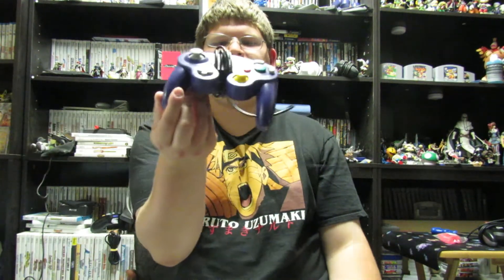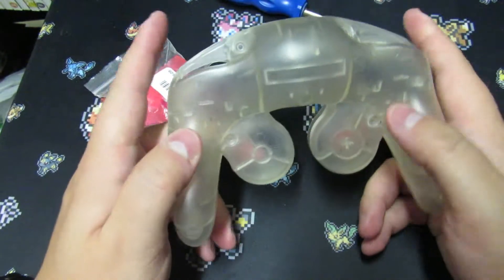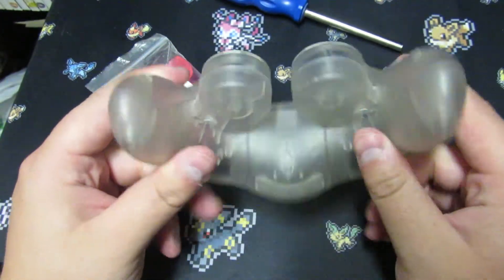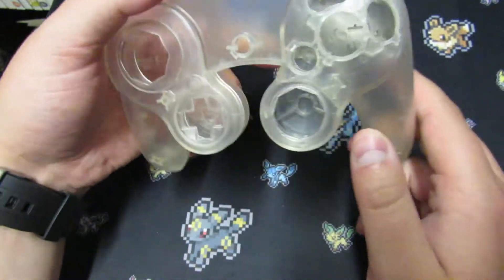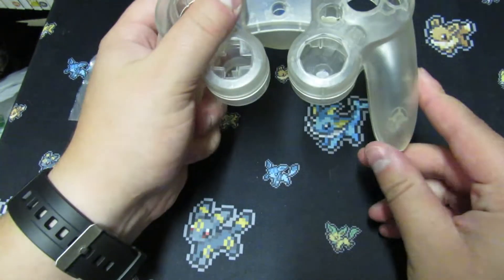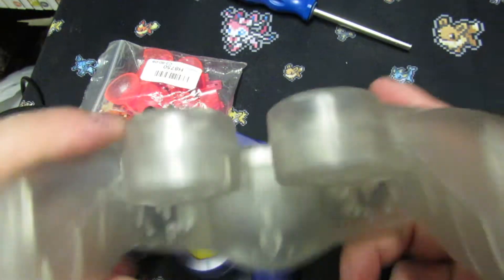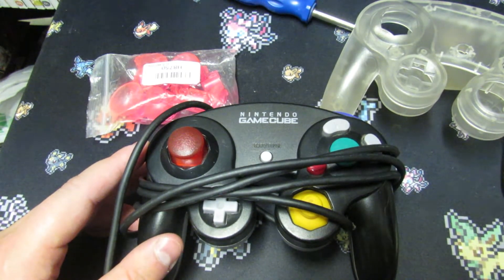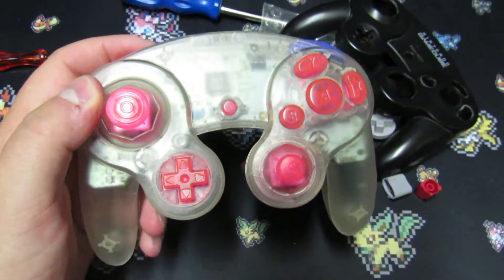Are GameCube Controller Replacement Shells Worth It?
Hello YouTube,
On today's video I talk to you all about whether or not GameCube Controller Replacement Shells are any good. If they are good then it will lead too a lot of fun customization options in the future. However if their not then it will just be another disappointing knock-off from China. Let's hope for the first choice then.

A little about the GameCube Controller (Excerpt from Wikipedia);
The GameCube controller is the standard game controller for the GameCube home video game console, manufactured by Nintendo and launched in 2001. As the successor to the Nintendo 64 controller, it is the progression of Nintendo's controller design in numerous ways. The contentious M-shaped design of its predecessor was replaced with a more conventional handlebar style controller shape; a second analog stick was added, replacing the C buttons with a C stick and the X and Y face buttons, last seen on the Super Nintendo controller, were reintroduced; the shoulder buttons were changed to hybrid analog triggers. A wireless variant of the GameCube controller known as the WaveBird was released in 2002.

Though many elements of the GameCube controller's unique design were not embraced by many future twin-stick gamepads (such as the pressure-sensitive shoulder buttons and a face button layout that emphasizes one button over three others), some controllers adopted its staggered analog stick layout. The GameCube controller continued to endure even beyond its system's launch cycle, gaining varying levels of support from its subsequent successors. Years after the GameCube's discontinuation, Nintendo officially re-released the controller, with the international launch of Super Smash Bros. for Wii U and the international launch of its successor, Super Smash Bros. Ultimate.

Music Used;
Earthbound 64 OST
Diddy Kong Racing OST